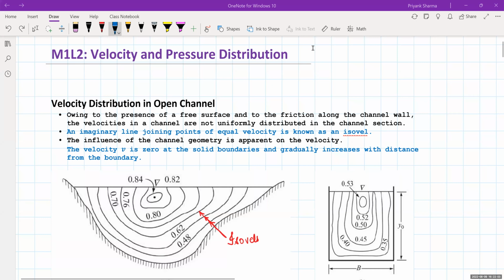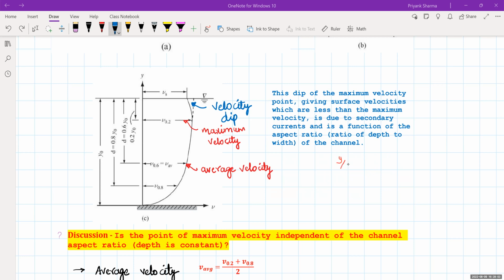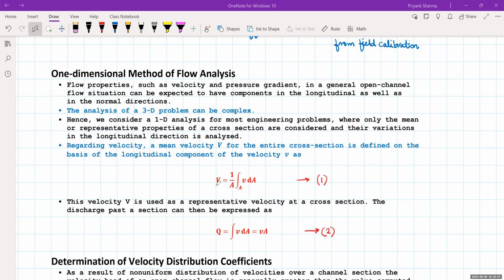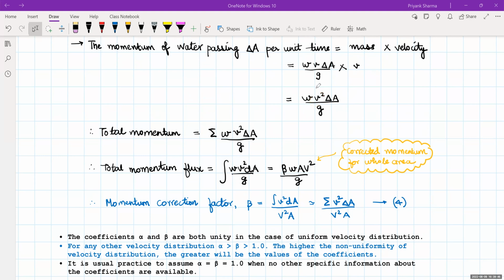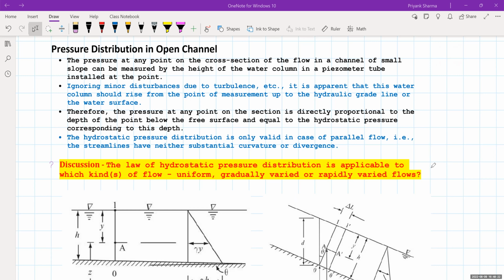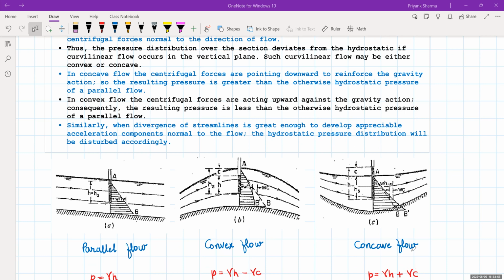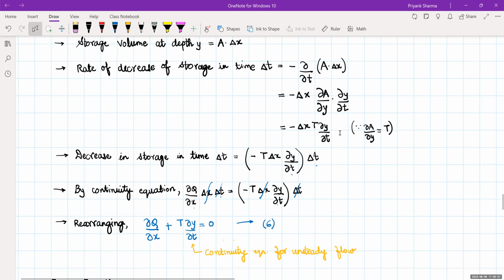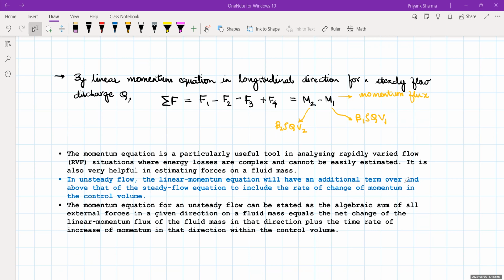Module-1 Lecture-2: Velocity and Pressure Distribution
This video discusses the velocity and pressure distributions in an open channel and introduces the governing equations of open channel flow.